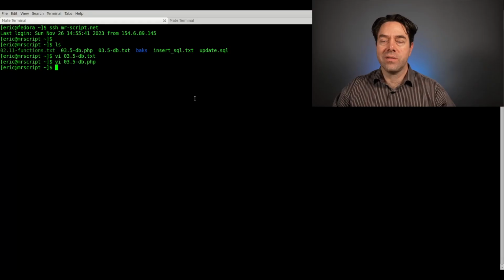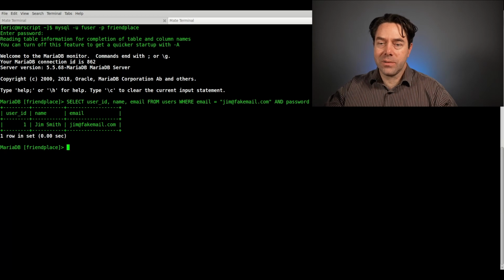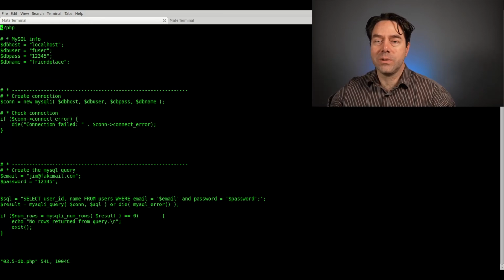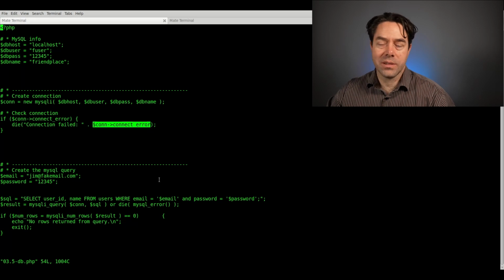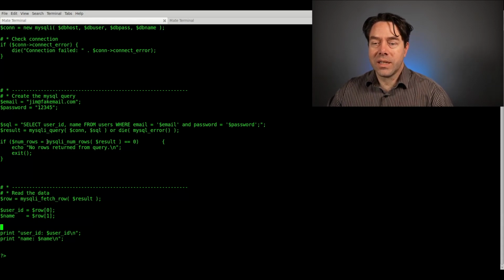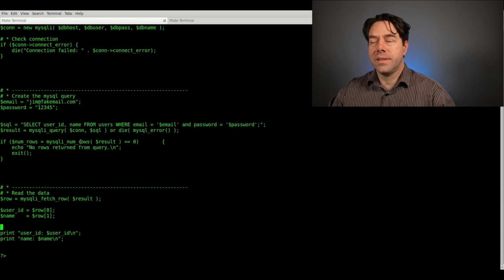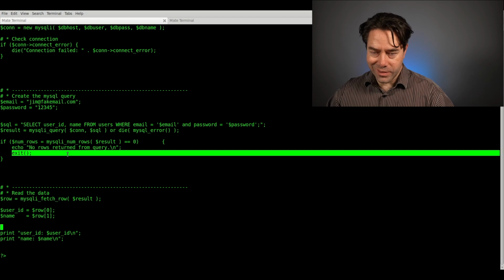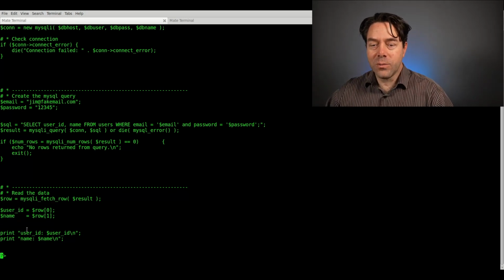Learn PHP Lesson 03.5 - Use PHP to connect to MySQL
03.5 Use PHP to connect to MySQL

In this lesson we will learn how to create a PHP MySQLi connection, run a basic SELECT statement, and fetch a row from the result.  To keep things simple we will do this from the command line and not use Apache.